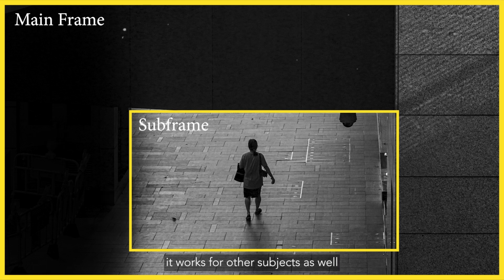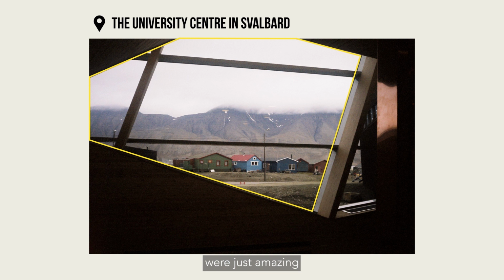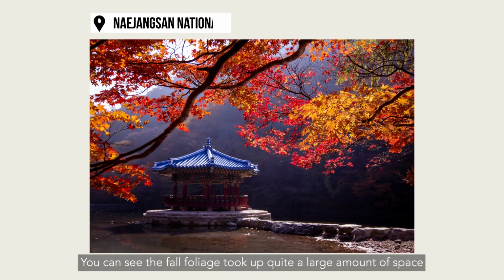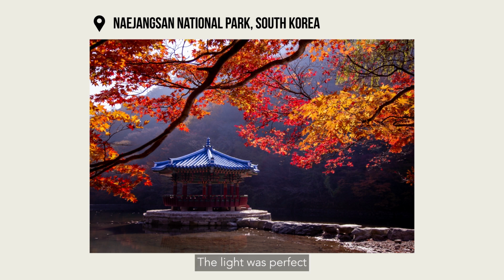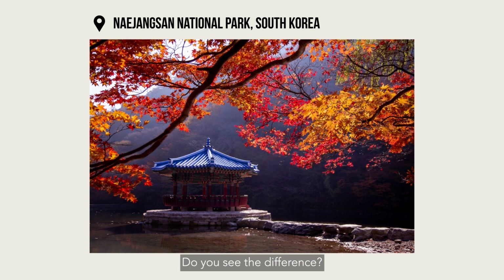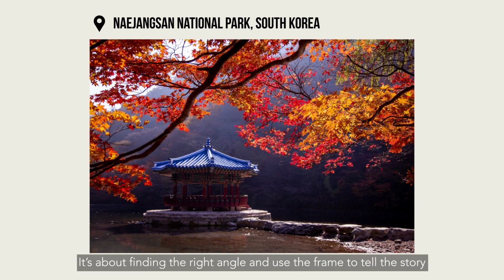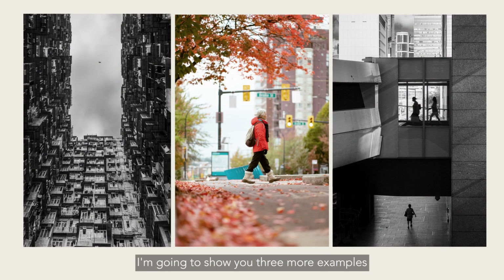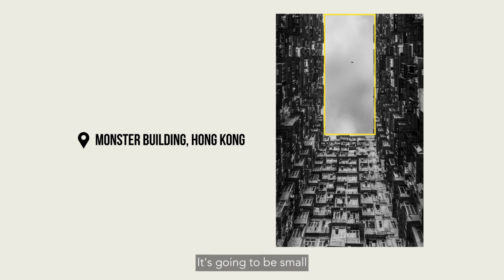3 Street Photography Composition Secrets for Beginners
Candid or Random shots? I'm sharing a tip to help you nail shots effortlessly.

📸  Daily Quiz on Instagram @travelbugraphy